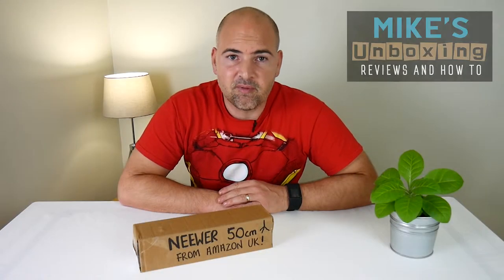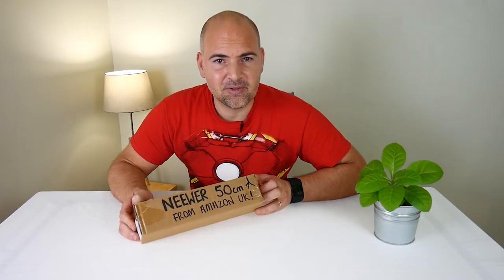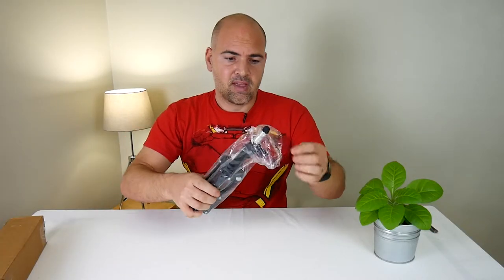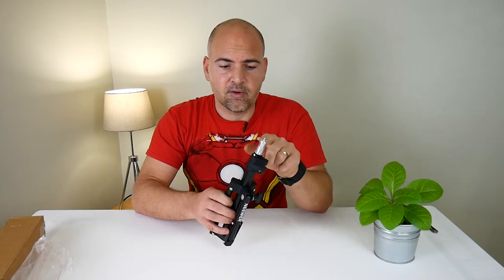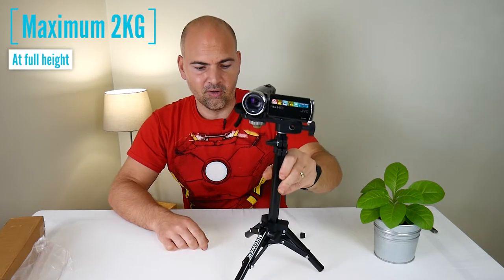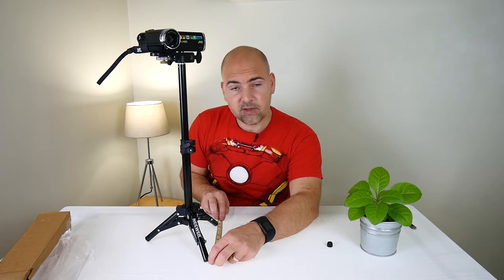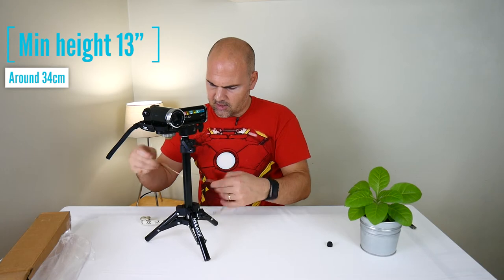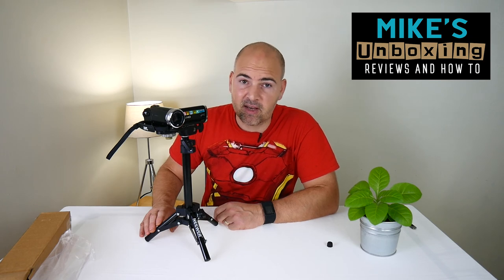Neewer 50cm Mini Tripod Handy Studio Addition Unboxing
Amazon UK
Amazon US
Amazon CA
Amazon DE
Amazon FR
Amazon ES
Amazon IT

In this video, Mike unboxes and has a quick first look at the Neewer 50cm mini tripod.